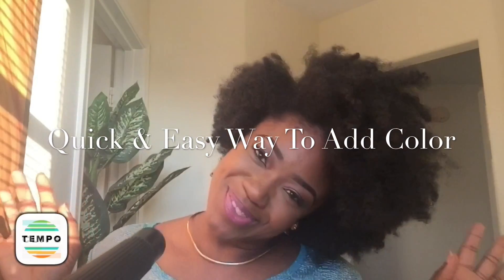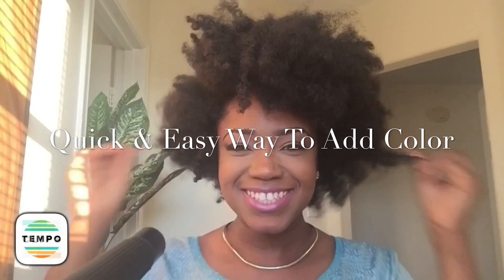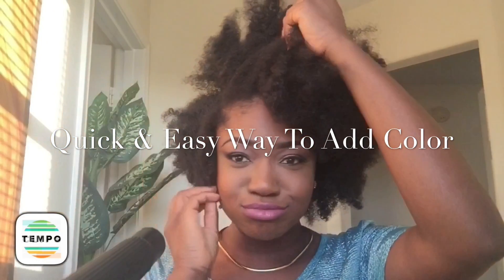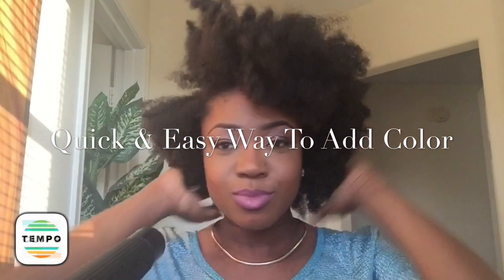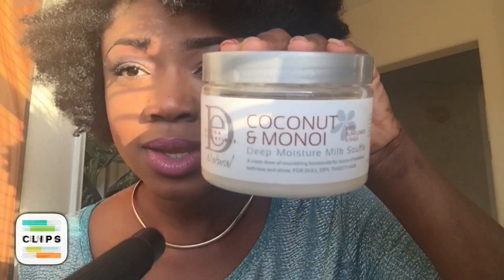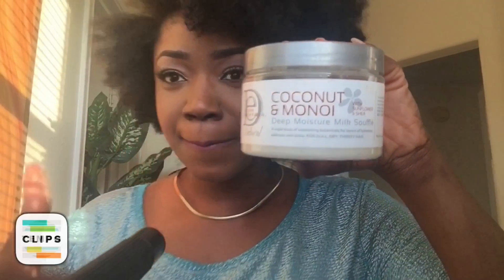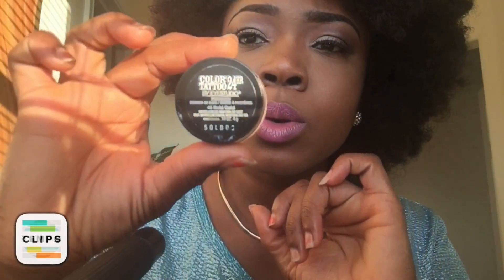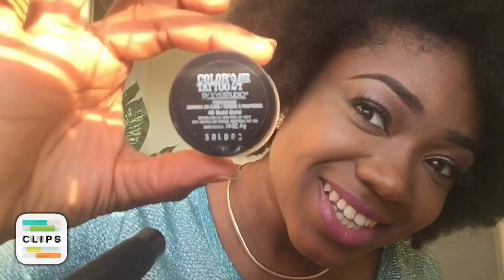How To: Create Color Without Dye Using EYESHADOW!!!!!!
Quick and Easy Way to add any colour to your tresses using Maybeline Color Tattoo Eyeshadow. I used Bold Gold for this super easy tutorial. Also, I'm loving Design Essentials Coconut & Milk Deep Moisture Milk Soufflé.